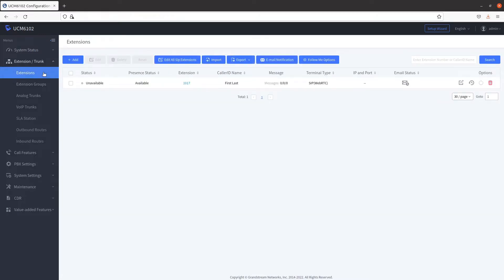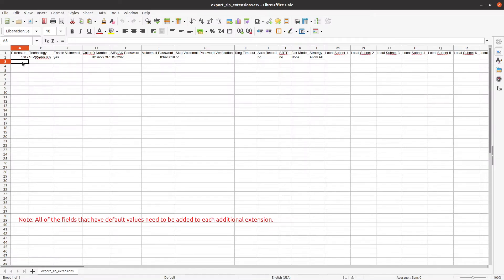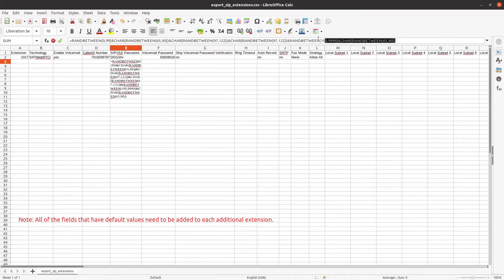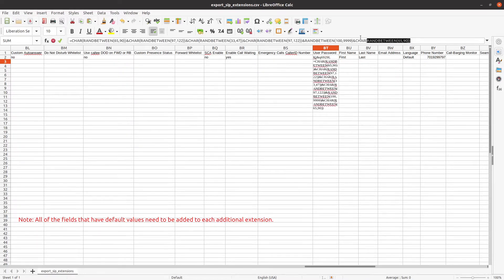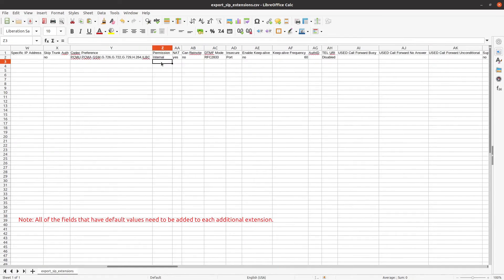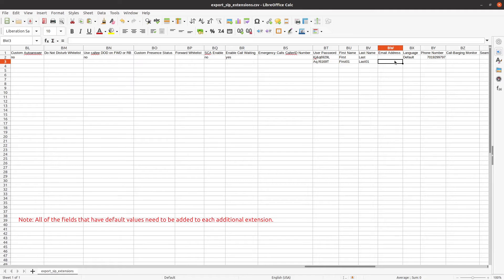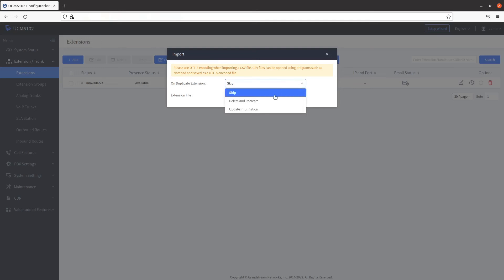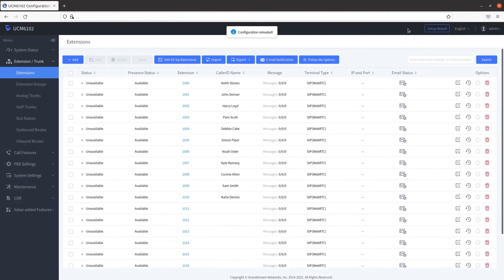Grandstream Quick Start Guide - Bulk Import Extensions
This video demonstrates how to set up bulk extensions in the Grandstream PBX. Our previous video demonstrated how to set up a single extension, which we will use to set up bulk extensions.

Helpful commands:

SIP/IAX Password: =RANDBETWEEN(0,99)&CHAR(RANDBETWEEN(65,90))&CHAR(RANDBETWEEN(97,122))&CHAR(RANDBETWEEN(97,122))&RANDBETWEEN(100,9999)&CHAR(RANDBETWEEN(65,90))

Voicemail Password: =RANDBETWEEN(100000,999999)

User Password: =CHAR(RANDBETWEEN(65,90))&CHAR(RANDBETWEEN(97,122))&CHAR(RANDBETWEEN(33,47))&CHAR(RANDBETWEEN(97,122))&RANDBETWEEN(100,9999)&CHAR(RANDBETWEEN(65,90))